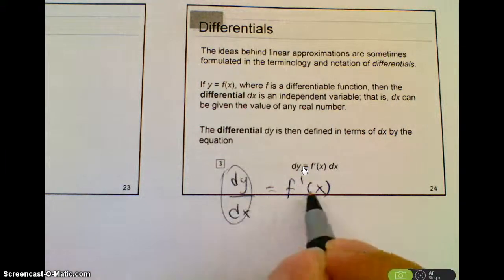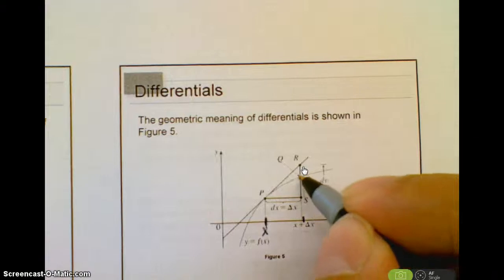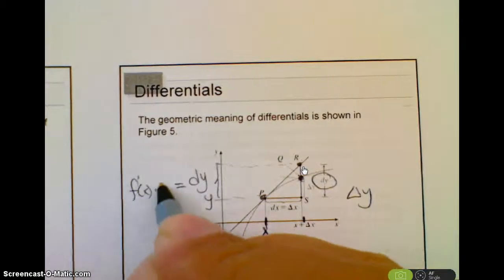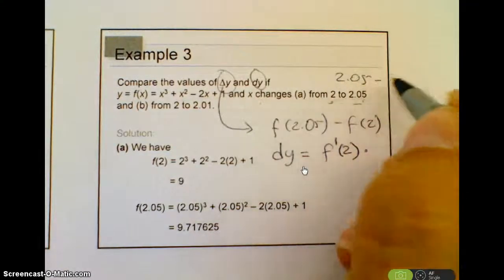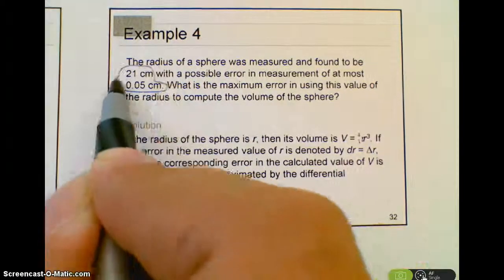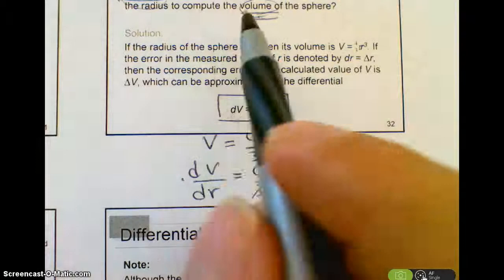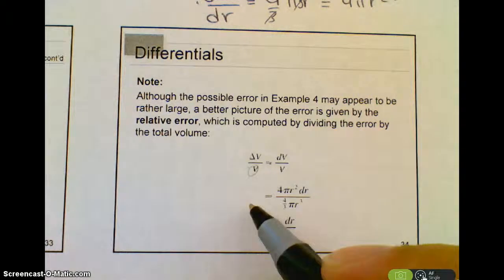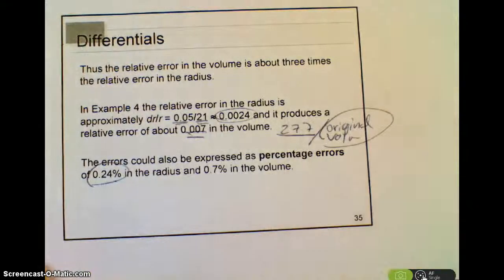Section 3.10 Linear App and differentials Example 3 and 4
explanation of differentials